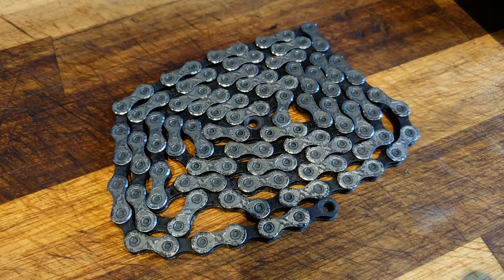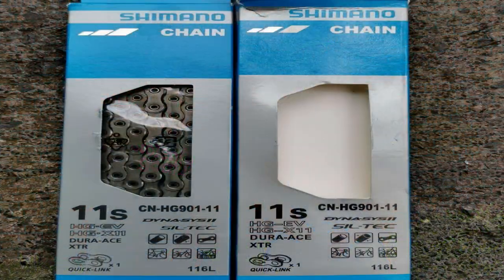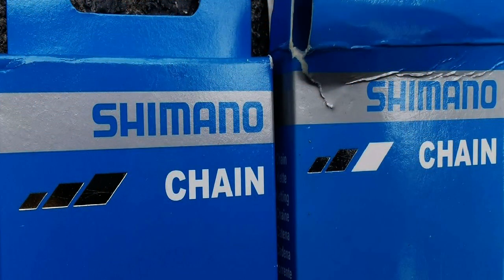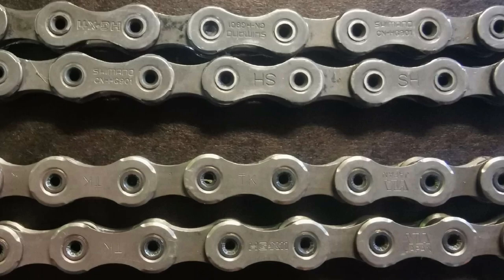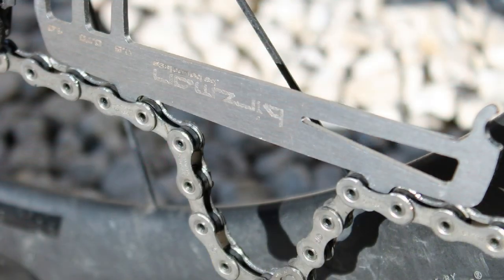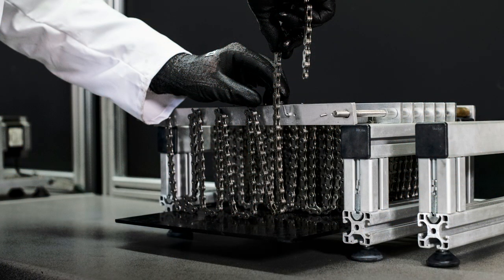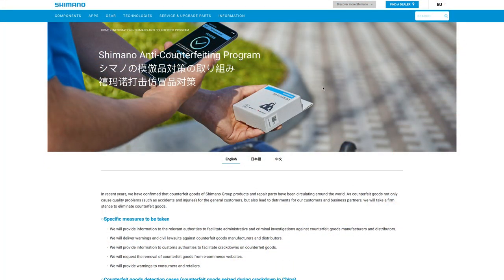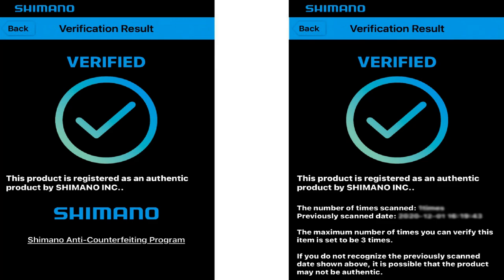Do THIS to avoid getting scammed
Everyone loves a bargain, but not when it could mean sliding down the tarmac on your face. After a member of the road.cc team unknowingly purchased a counterfeit chain recently, we thought we'd take a look at the risks involved, how you can avoid getting scammed and what the big brands are doing to prevent it.